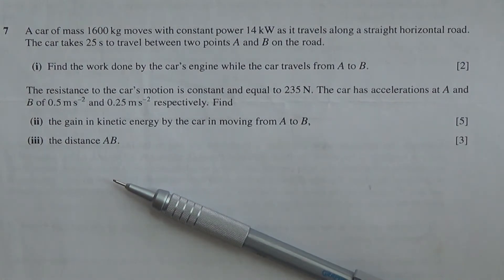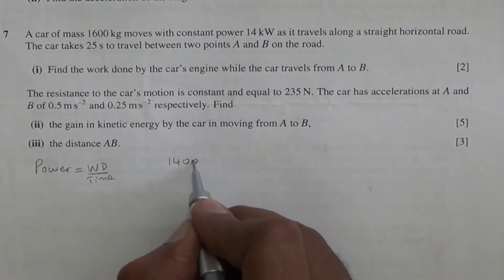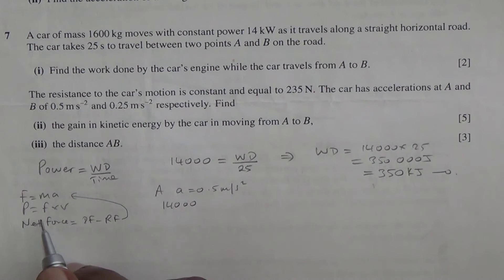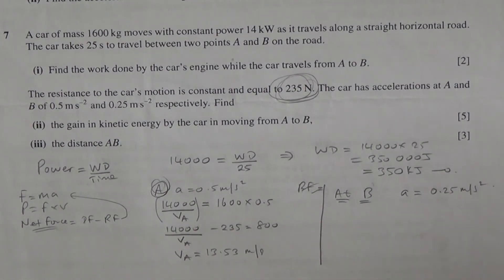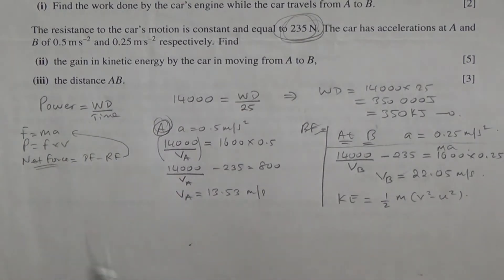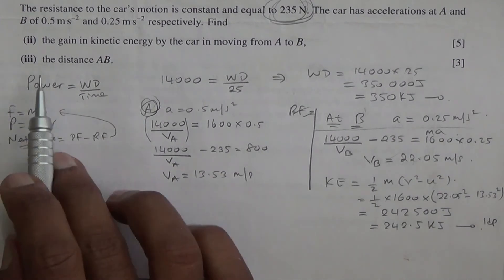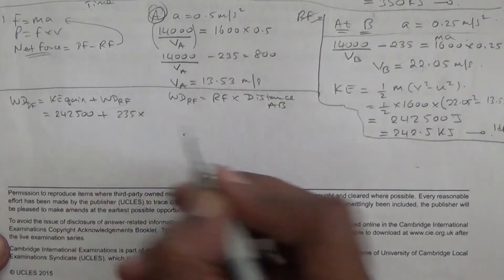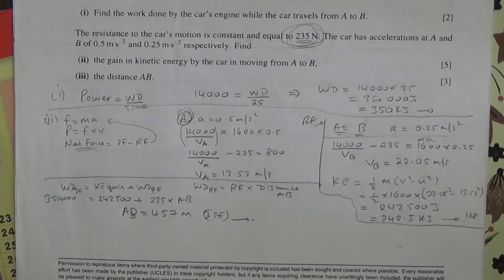Oct 2015 9709 42 M1 Q7 A Level Maths HSC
Work Done/Power/Energy